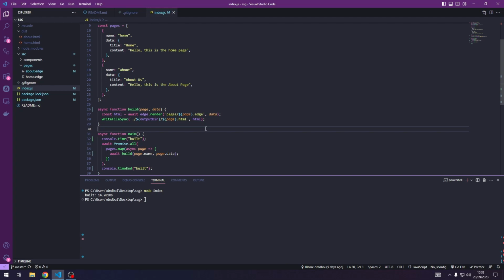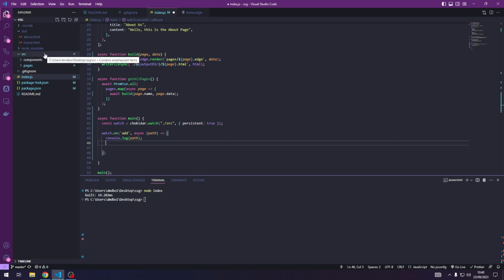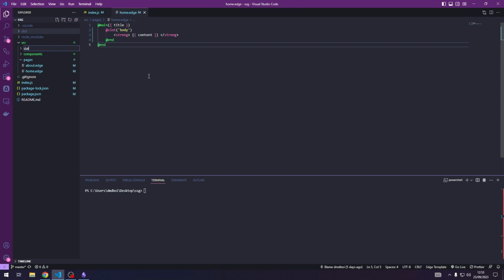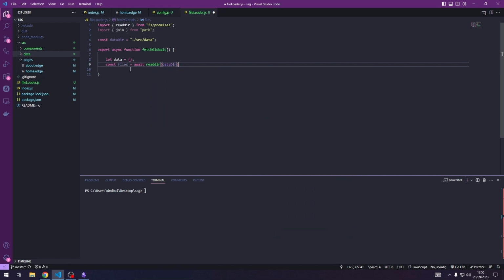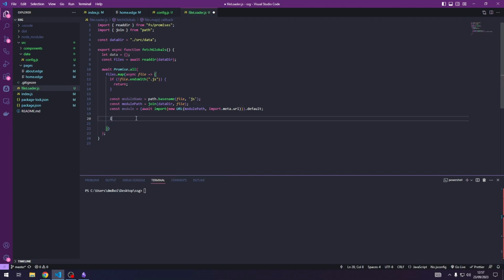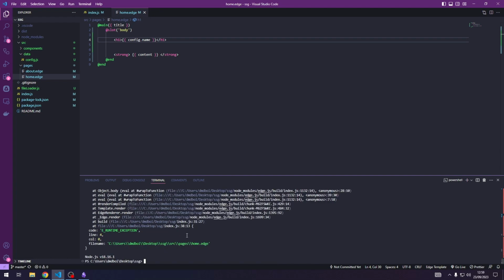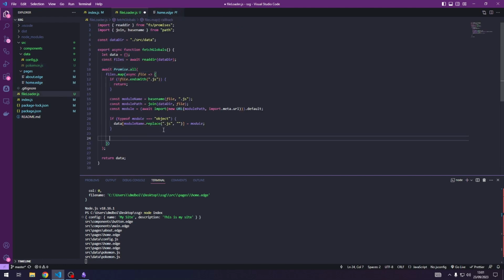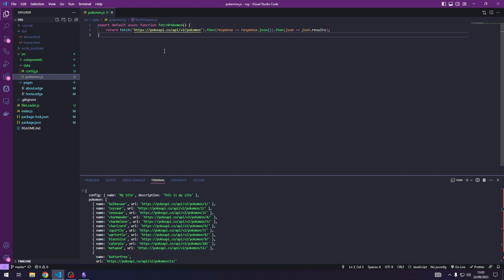Adding Globals & Data Fetching | Static Site Generator | Part 2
In this addition, I add global config files and data fetching to the Static Site Generator built with edgejs.dev